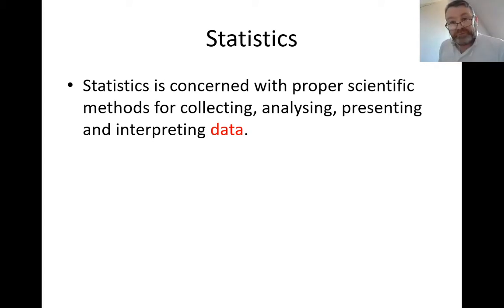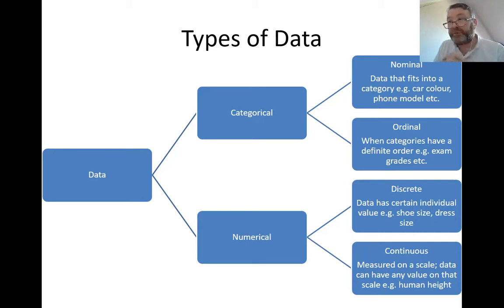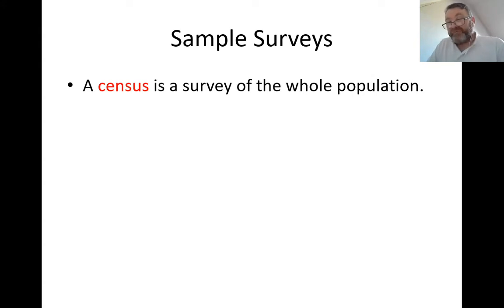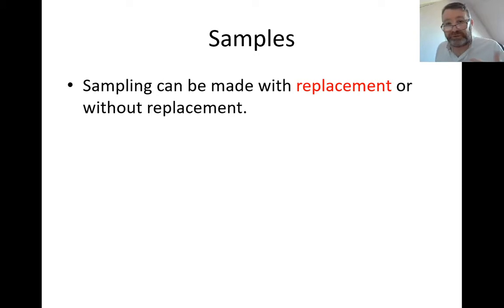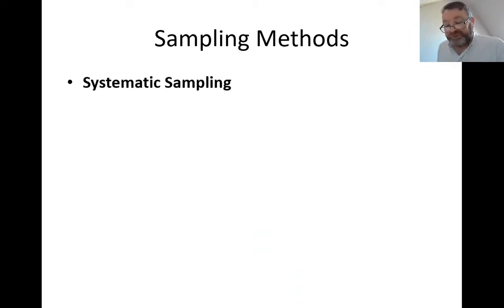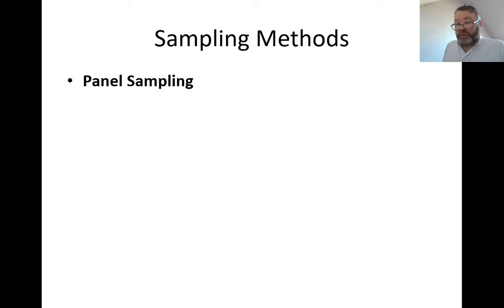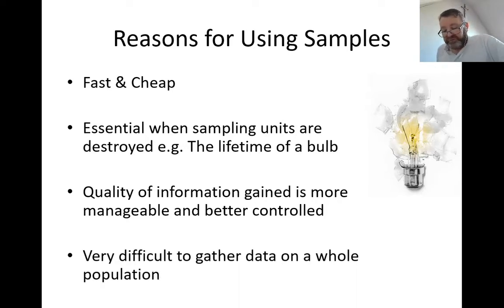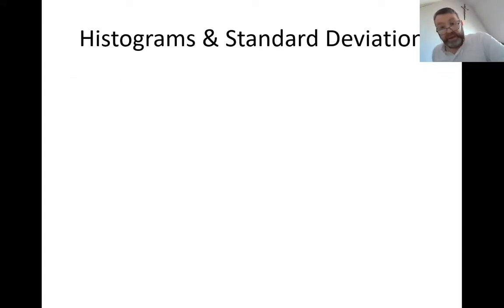Intro to Statistics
In this lesson we cover all the basics in relation to gathering and processing of data in order to produce statistical references. It's long so make notes and pause it as you go!!